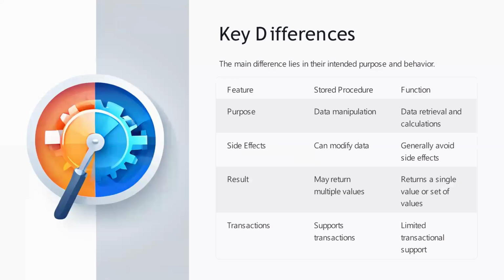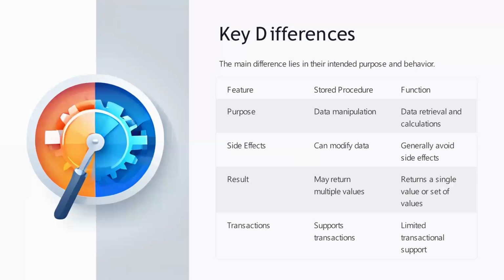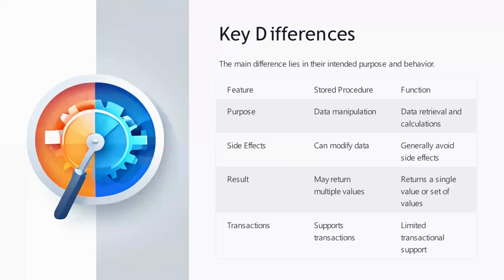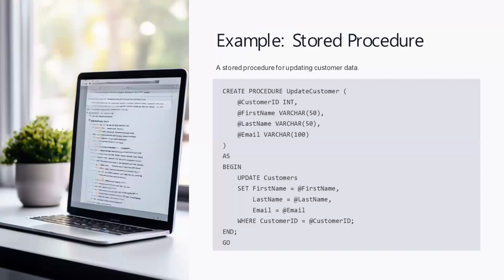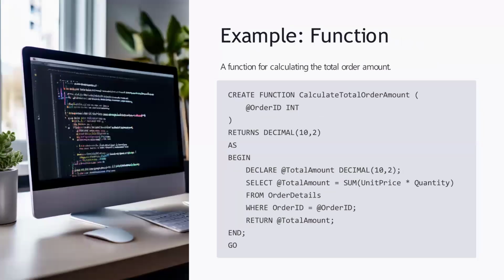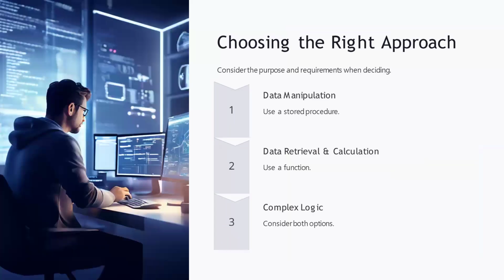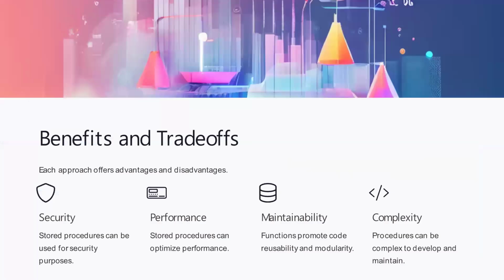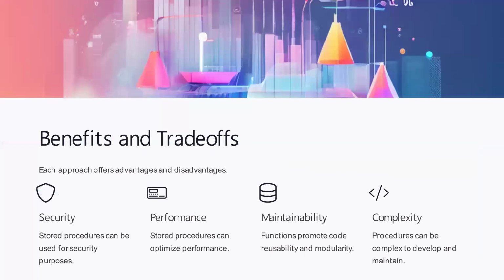difference between stored procedure vs function in sql .